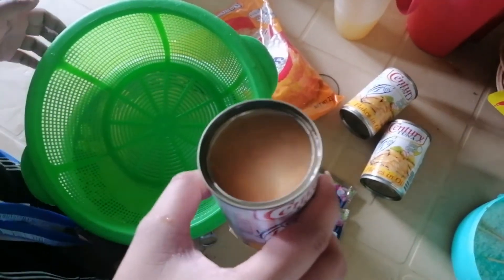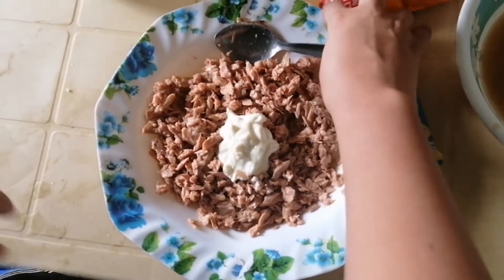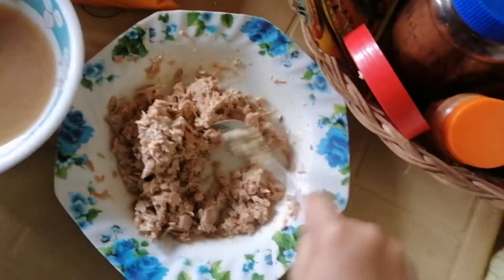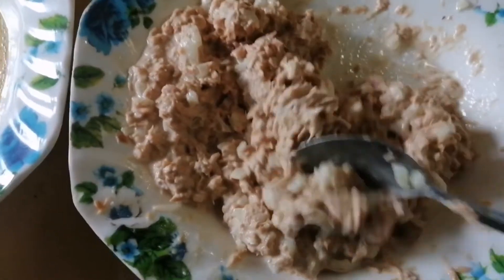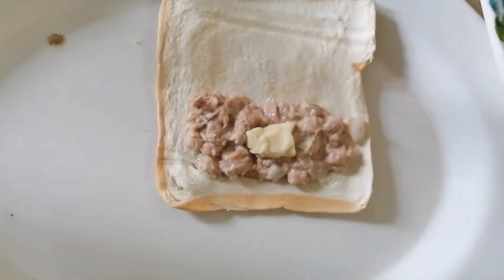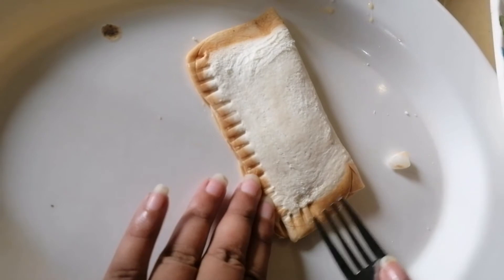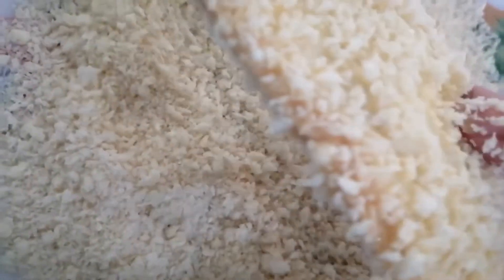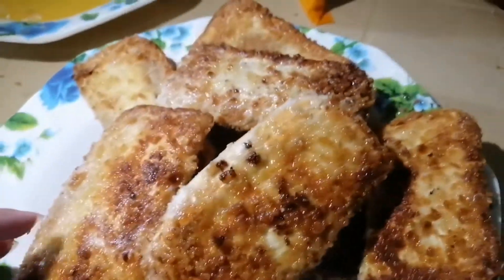Tuna Pie ala Jolibee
Budget Meal Tuna pie